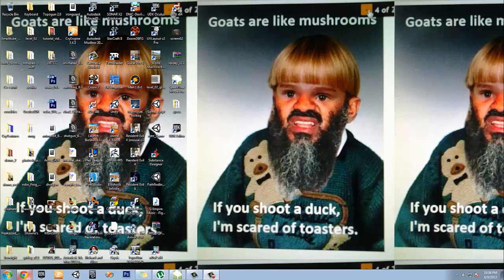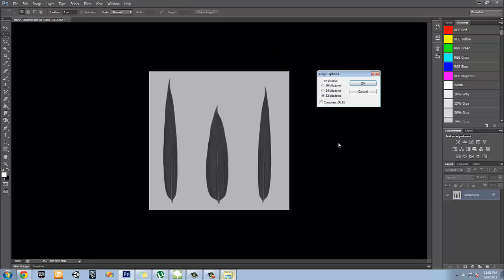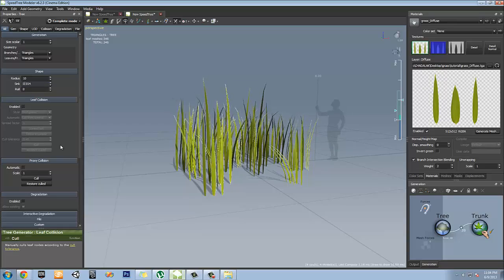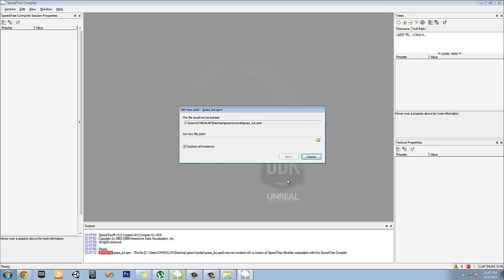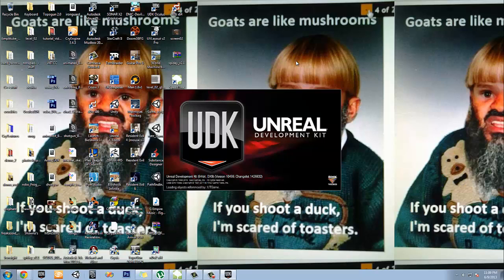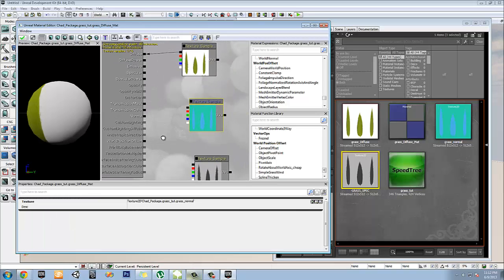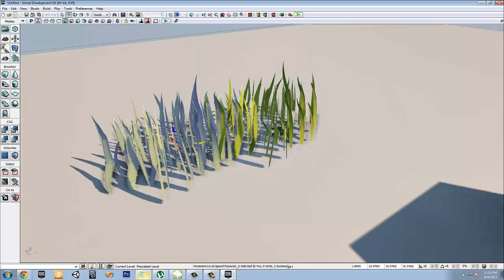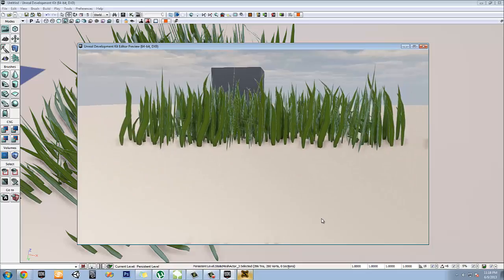How to make Speedtree grass into UDK Part02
Here's the final part in making grass from Speedtree into UDK